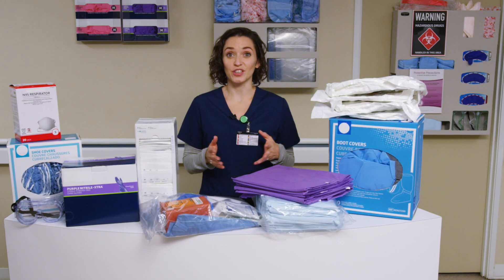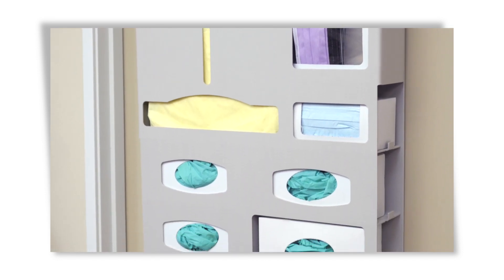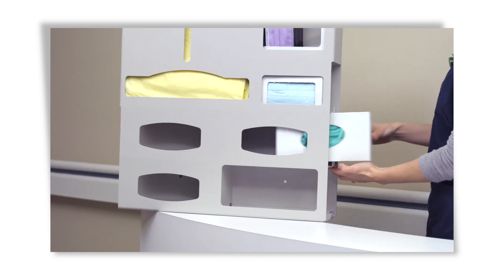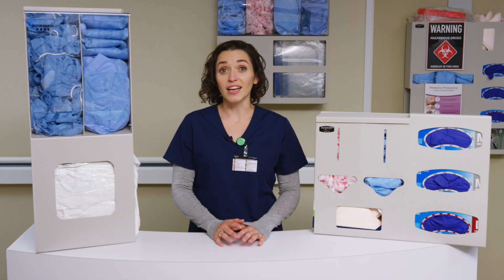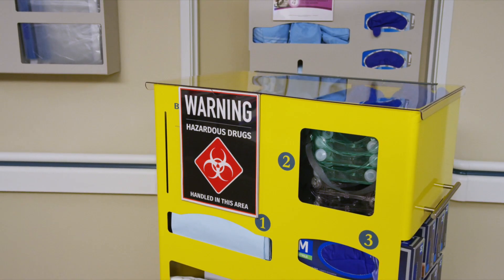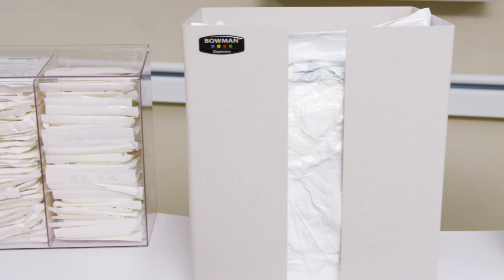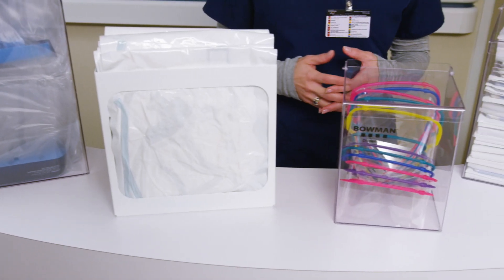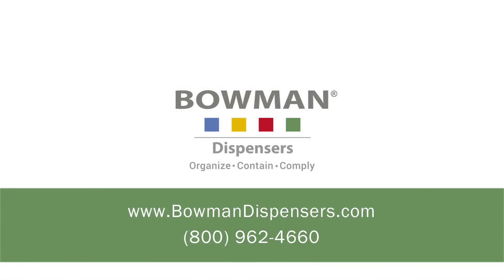BOWMAN USP 800 Dispensing Solutions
The new USP 800 Guidelines go into effect December 2019 requiring healthcare workers to wear additional PPE when handling hazardous drugs. Due to the extra quantity of PPE items required, keeping all the products housed and organized can be a challenge. BOWMAN has many products that uniquely solve some of these dispensing issues while also developing additional designs to expand our USP 800 solutions. Don’t see what you are looking for? Give us a call, we have many other compliant options available.